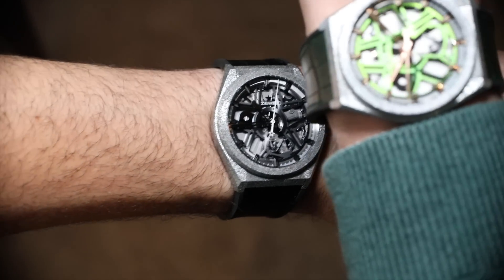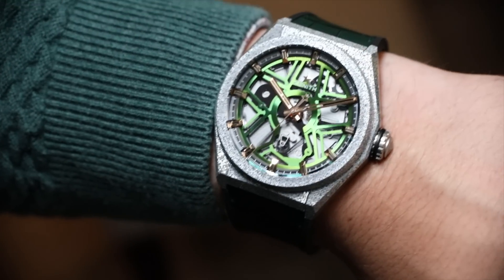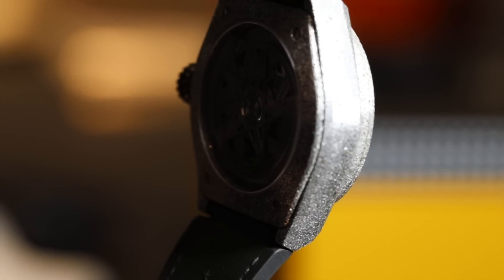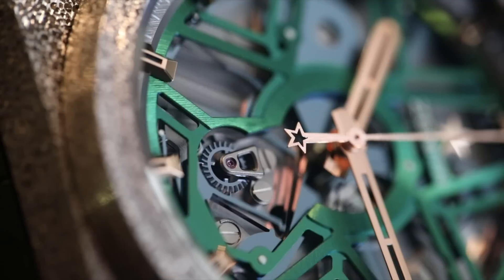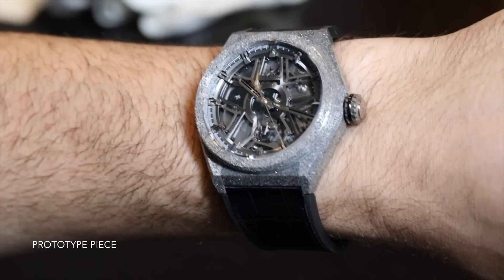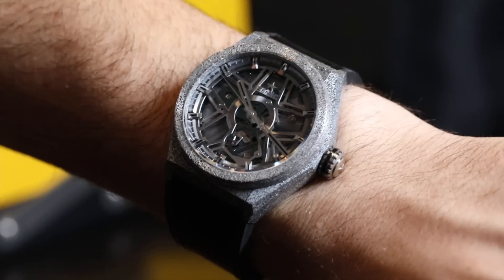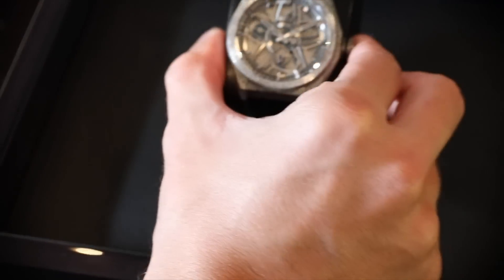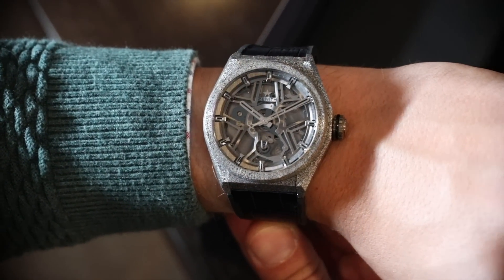Zenith Defy Lab Watch With 15Hz Movement Is 'World's Most Accurate' | aBlogtoWatch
Zenith announces the brand new Zenith Defy Lab collection that contains what they claim is the world's most accurate mechanical movement. The in-house made caliber ZO 342 automatic operates at 15Hz, which is faster than the vast majority of mechanical watches out there.

Correction to the video: the movement has 148 parts.

Music is by Chris Zabriskie via the Free Music Archive.